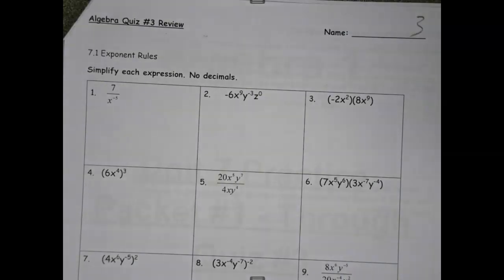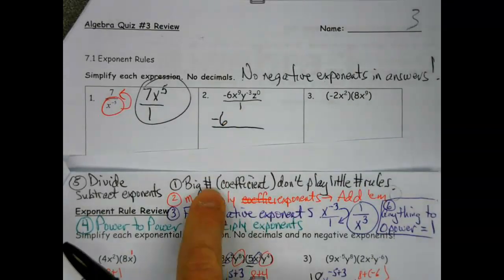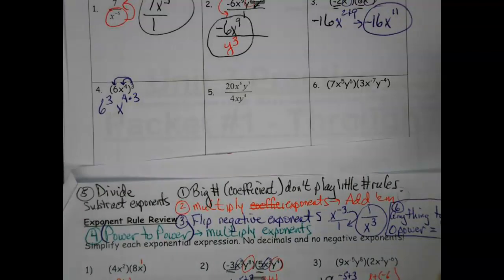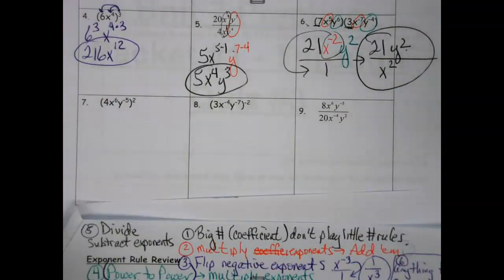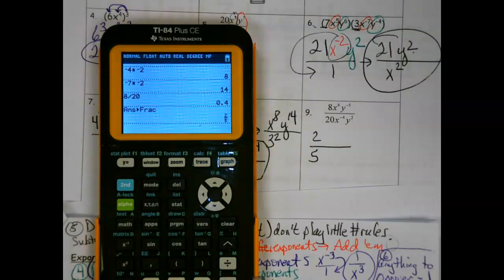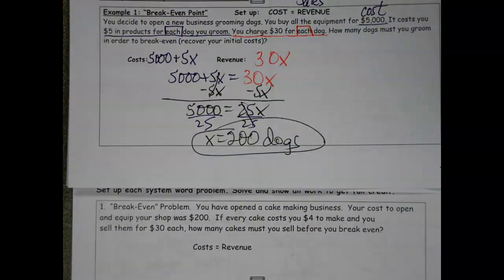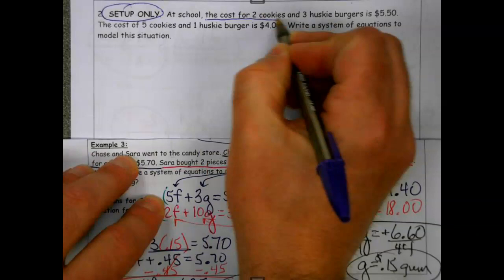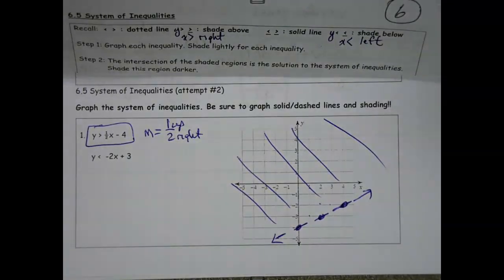U7 - Quiz 3 Preview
Quick turnaround!  This quiz is almost entirely exponent rules so have those notes and practice updated!